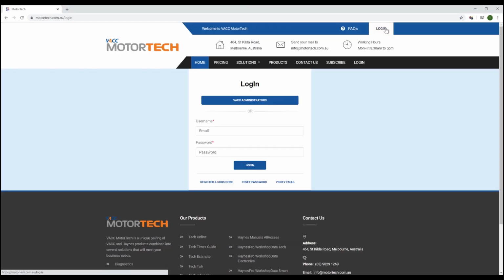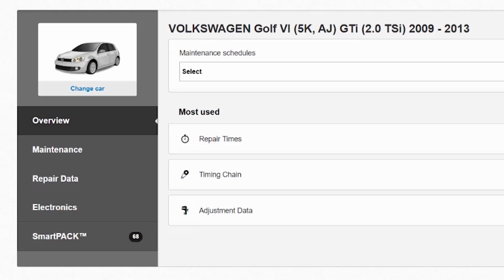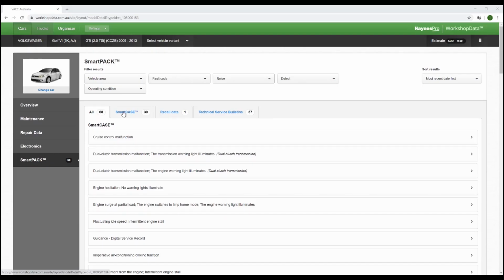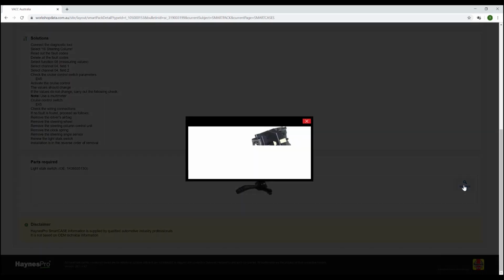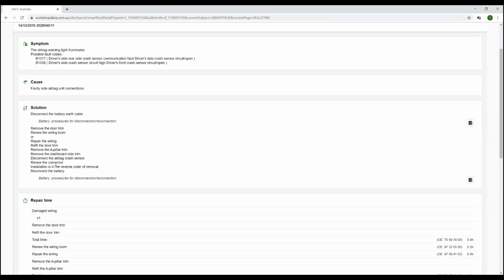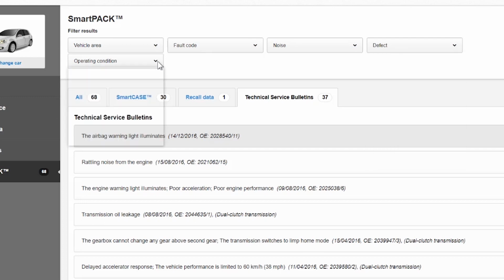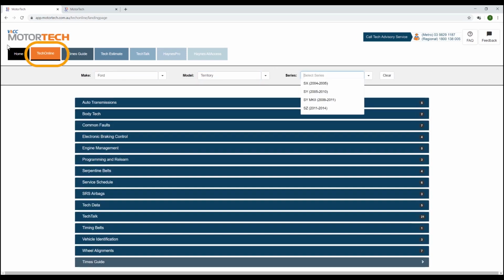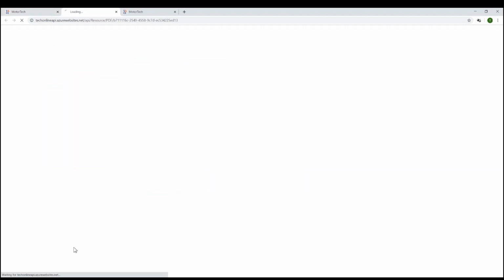Common Faults and Smart Case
This video contains some useful tech tips but is not intended as a comprehensive how-to guide.

MotorTech members have access to an extensive technical information resource, a Technical Advisory Service and library staffed by experienced technicians, along with a comprehensive online resource, Tech Online, Tech Times Guide, Tech Estimate and Tech Talk magazine, plus online resources from Haynes - Haynes Pro and Haynes AllAccess, allowing you to repair and service more makes and models than your competition.

Not a member? Find out how VACC can help drive your auto business forward!